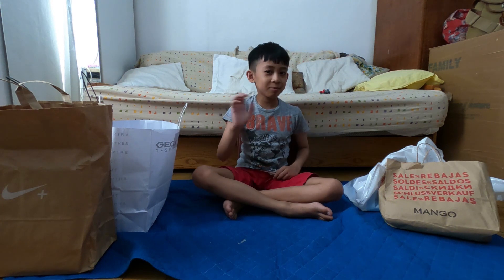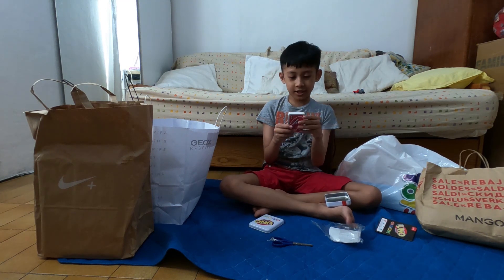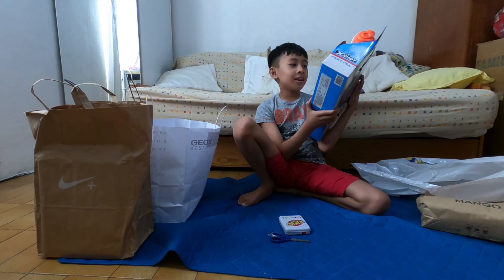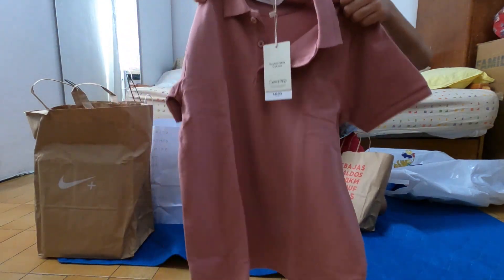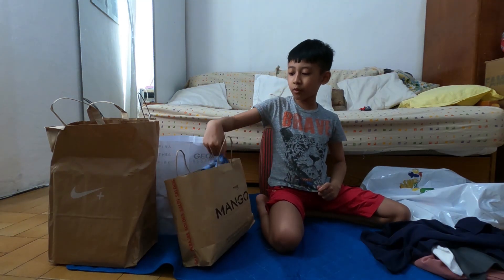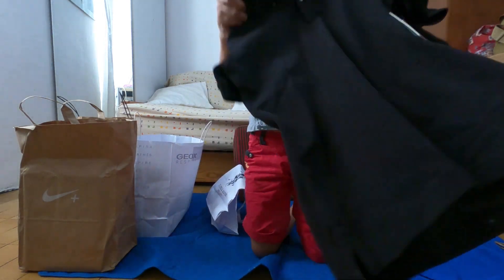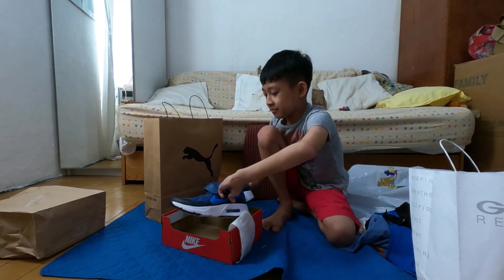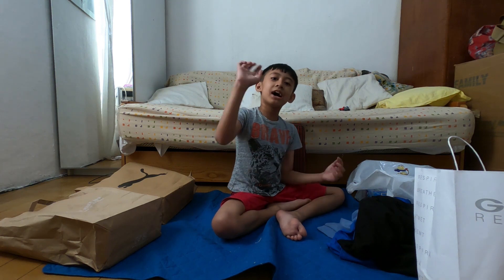MY LITTLE VLOGGER SHOPPING HAUL || Cara Maila Italia